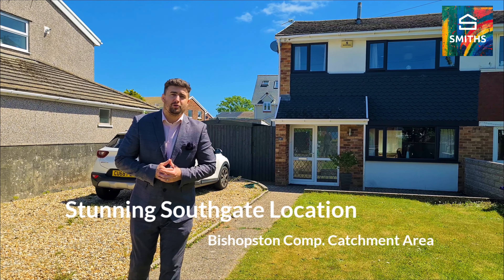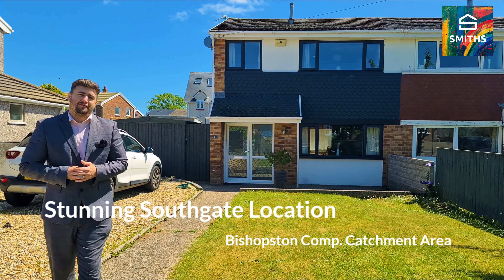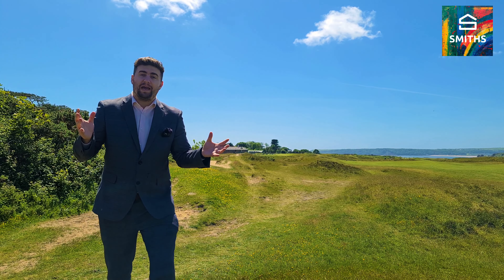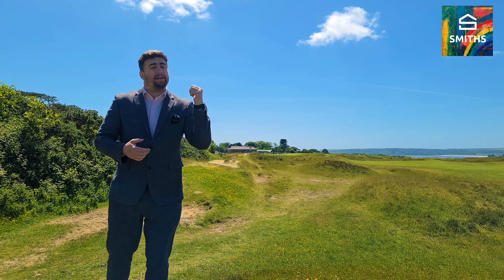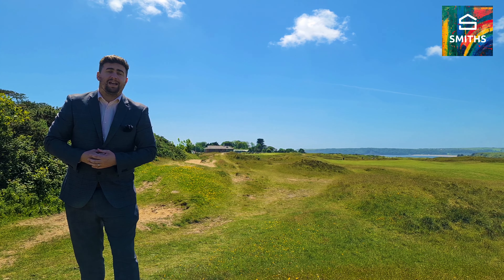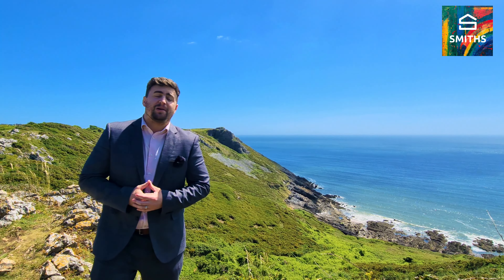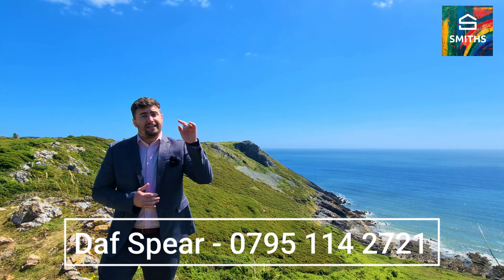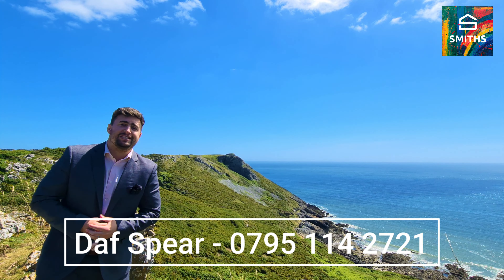Browns Drive, Southgate, Gower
THREE BEDROOM SEMI-DETACHED HOME with SPACIOUS GARDENS & DRIVEWAY to the FRONT & REAR.  The property is in EXCELLENT DECORATIVE ORDER and features a LARGE OPEN PLAN LIVING/DINING ROOM, CONTEMPORARY KITCHEN & CONSERVATORY on the ground floor, with THREE BEDROOMS & BATHROOM to the 1st floor.

Comprising anthracite grey PVCu double glazed windows, gas central heating and a practical family friendly layout. This home will appeal to a variety of buyers due to the idyllic location, close to Pennard Golf Club and Three Cliffs Bay.  A superb area for exploring the GOWER and enjoying an ACTIVE OUTDOORS LIFESTYLE.

The property is also within the BISHOPSTON COMPREHENSIVE SCHOOL catchment area and close to PENNARD PRIMARY SCHOOL. The gardens to the front & rear are spacious, with a gravelled driveway area and side gated access to the rear.  Call to view now!